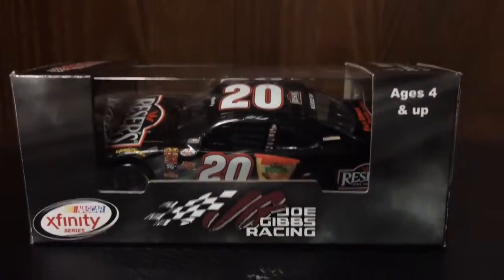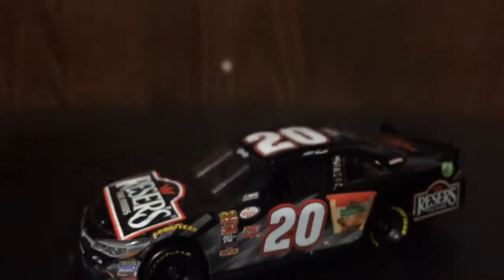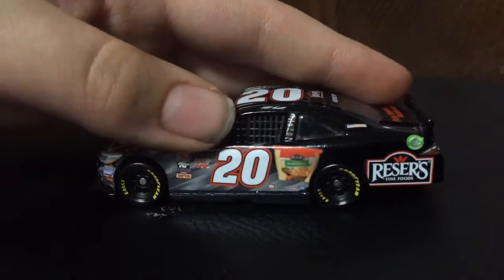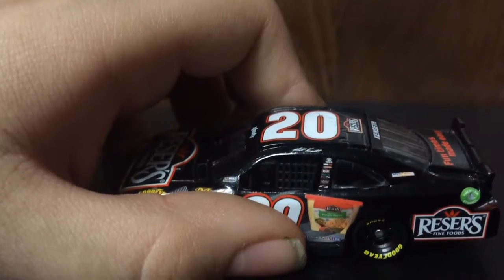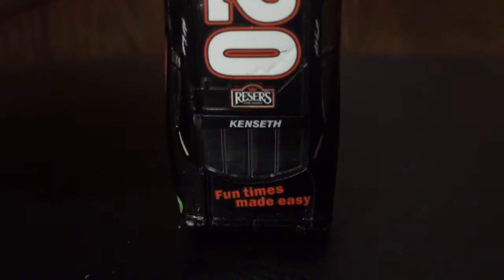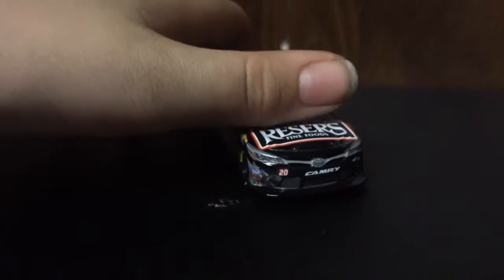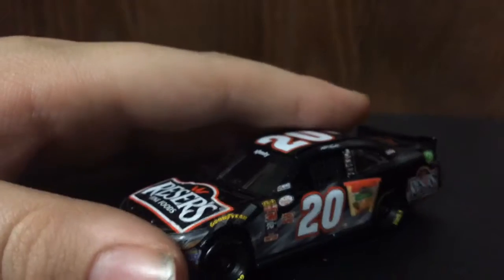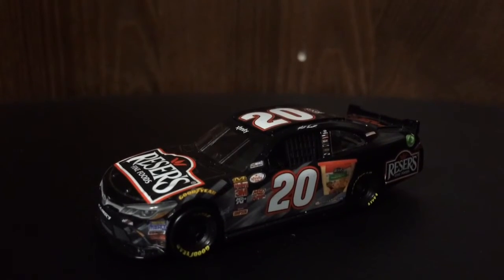2015 NASCAR Matt Kenseth #20 Reser's Fine Foods 1/64 diecast unboxing and review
2015 NASCAR Matt Kenseth #20 Reser's Fine Foods  1/64 diecast unboxing and review